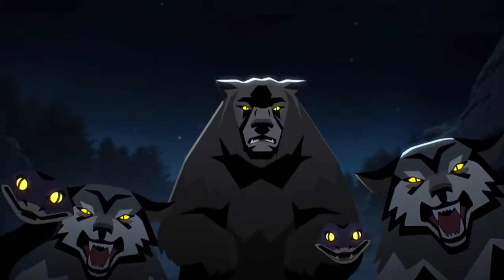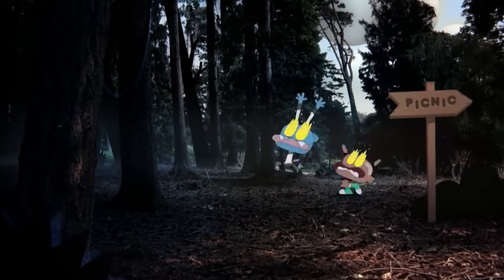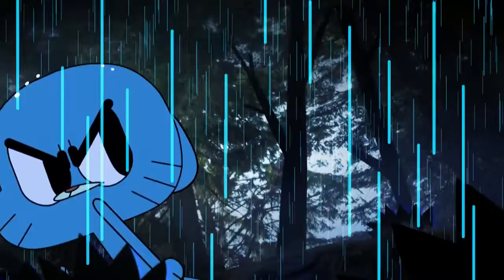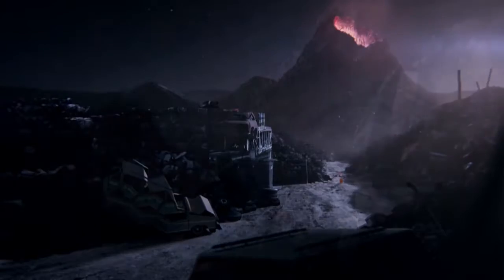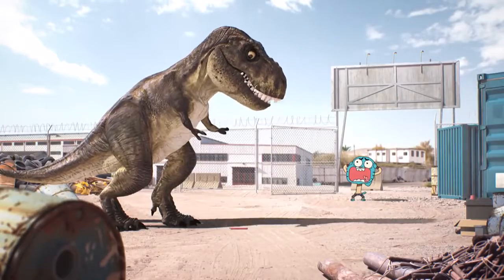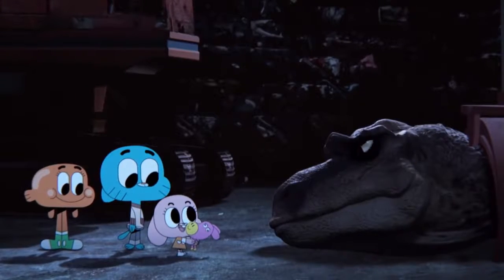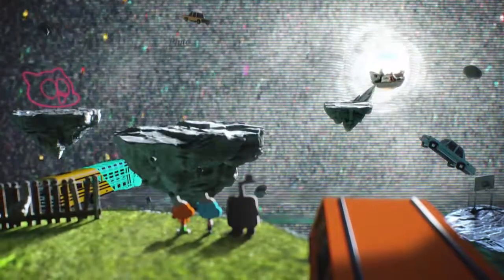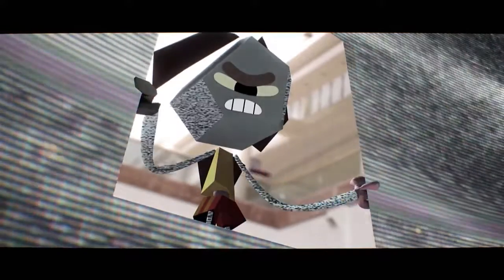العالم المذهل من غامبول | استكشاف المزيد من إلمور | شبكة الكرتون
العالم مذهلة من غومبال | استكشاف المزيد من إلمور | شبكة الكرتون
The Amazing World of Gumball   Exploring More of Elmore   Cartoon Network